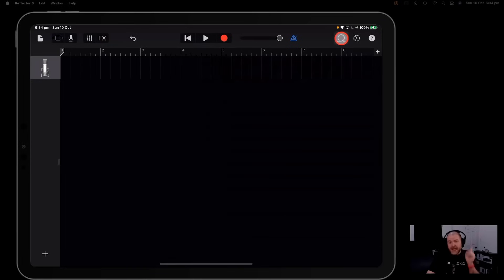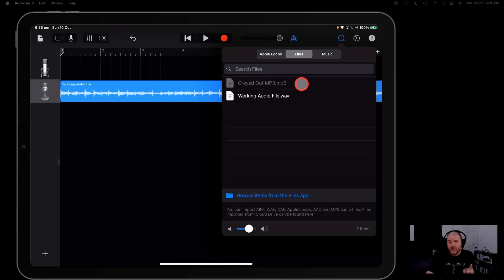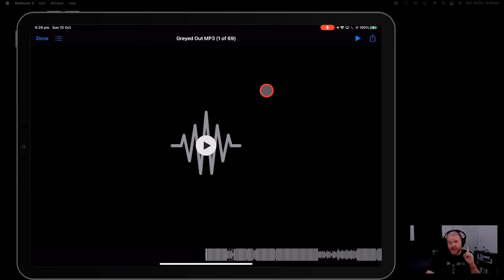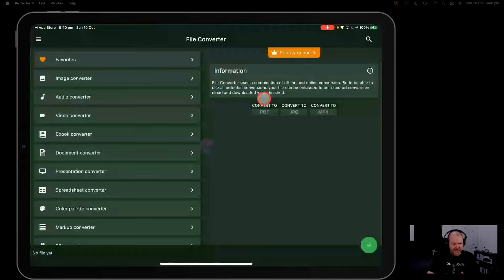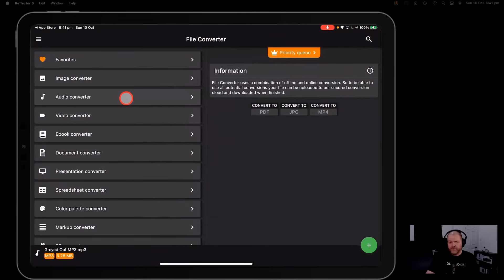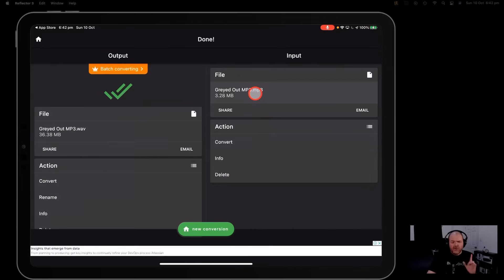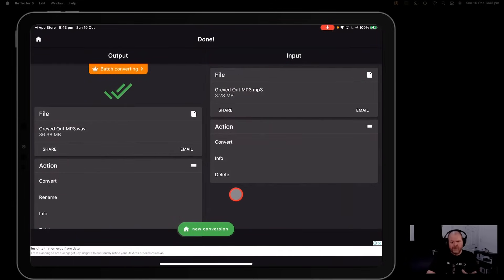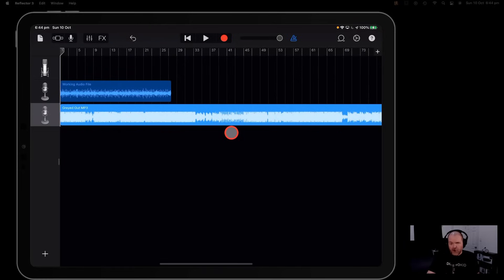How to FIX “greyed out” MP3/audio files in GarageBand iPad/iPhone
How to convert MP3 audio files that are "greyed out" in GarageBand iOS (iPad/iPhone) and import them in to your GarageBand projects.

⏰ Time Stamps:
00:00 "Greyed out" file problem
01:10 Convert audio file
02:44 Import audio in GarageBand